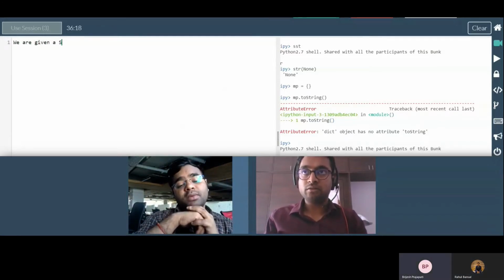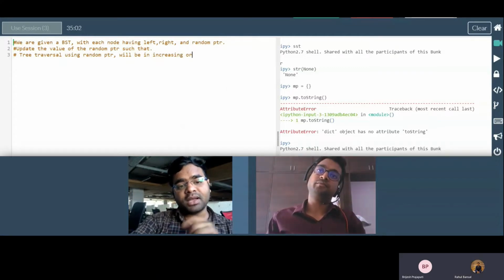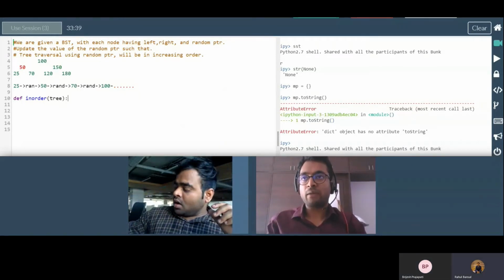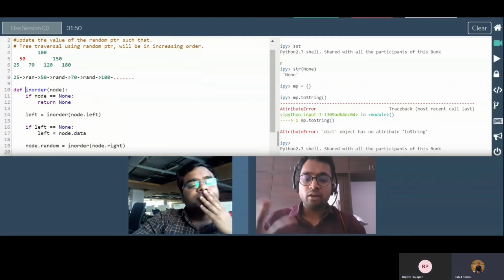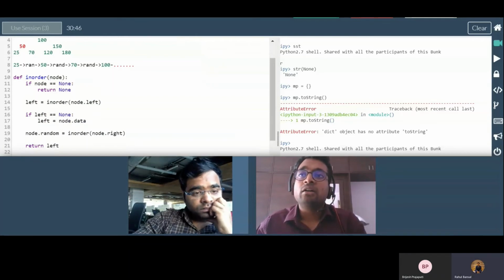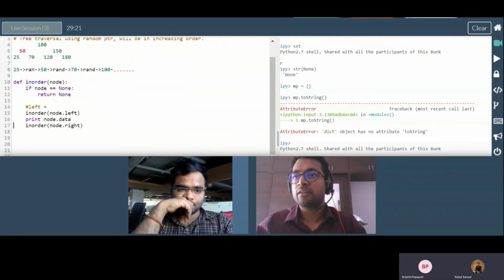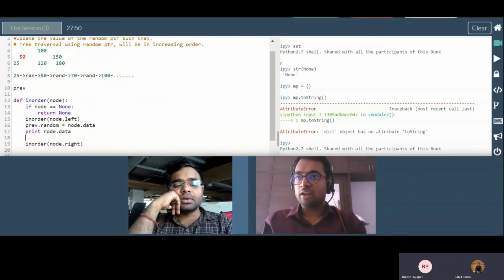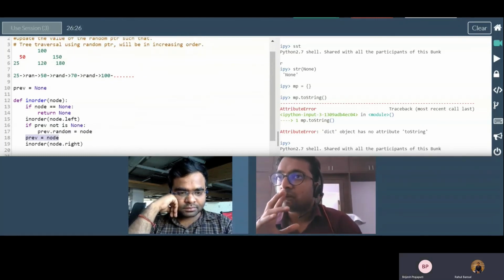Technical Mock Interview Round 3 Question 1 Data Structures and Algorithms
This Question was asked in one of the interview round of a major technology company.

Problem Statement
We are given a BST, with each node having left,right, and random ptr.
Update the value of the random ptr such that.
Tree traversal using random ptr, will be in increasing order.
Given BST
          100
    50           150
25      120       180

Output Traversal Using random pointer
25 -- ran -- 50 -- rand -- 70 -- rand -- 100- rand -- 180